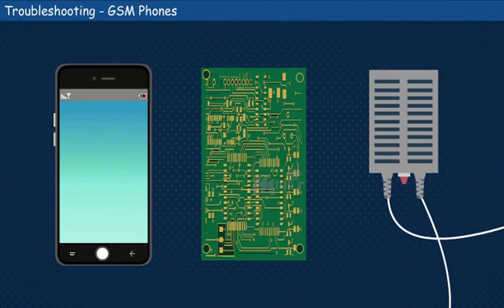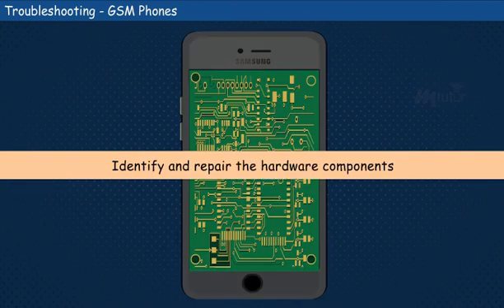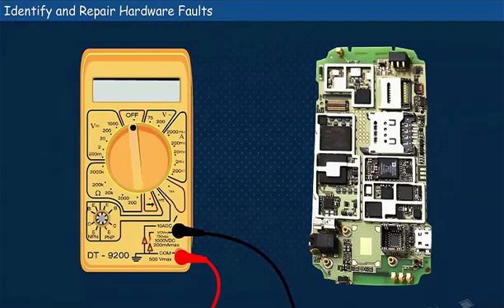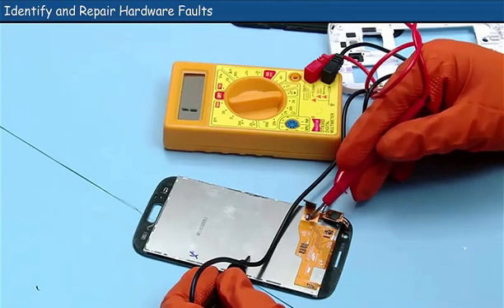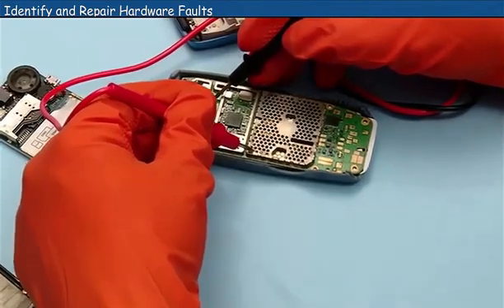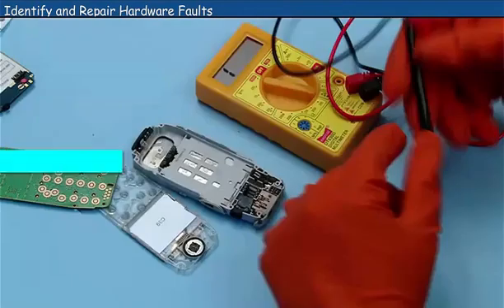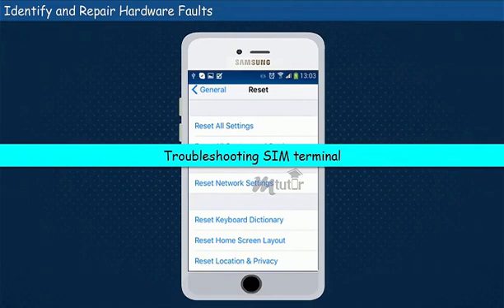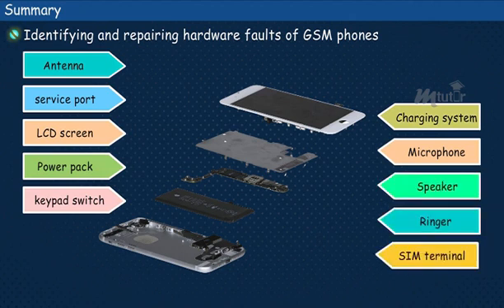Troubleshooting and Repairs of GSM Phone Part 1